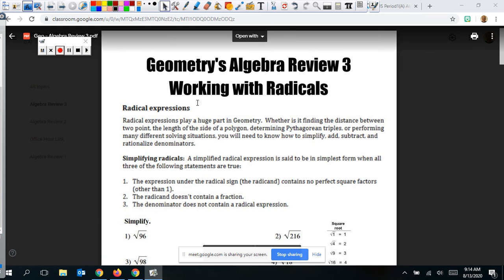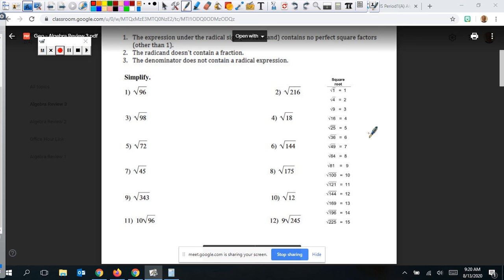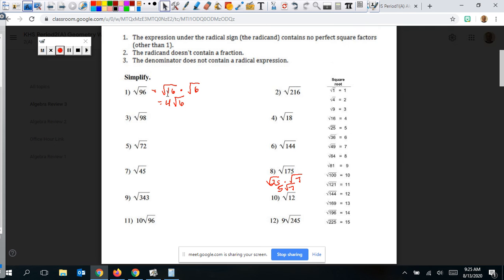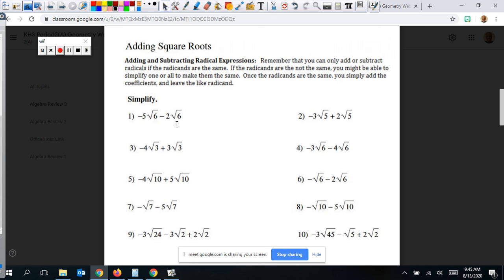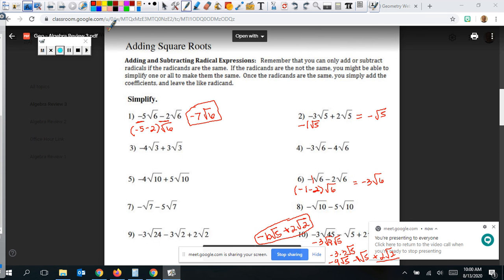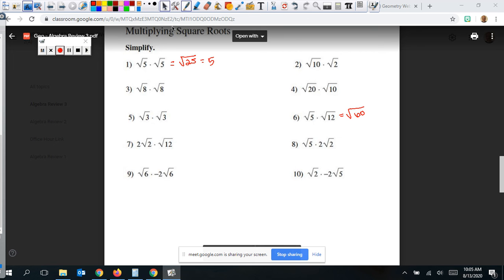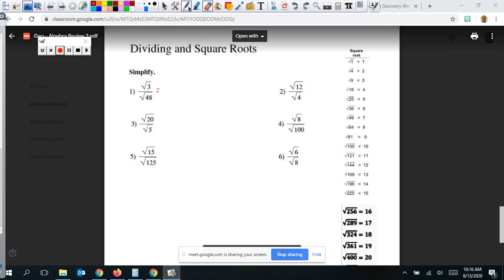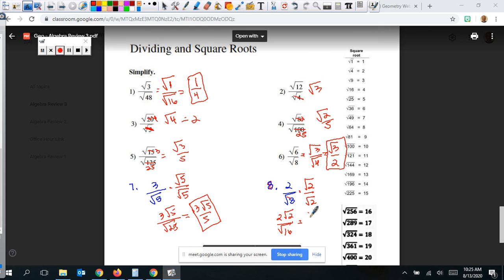Algebra Review: Working with Radicals